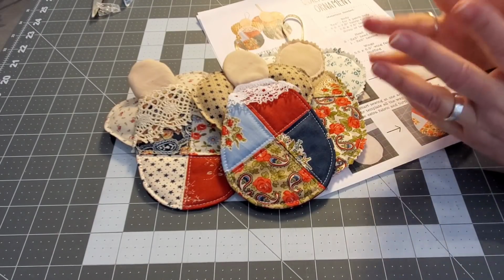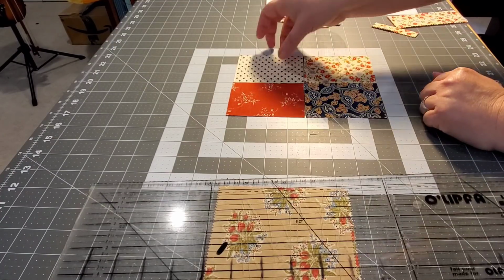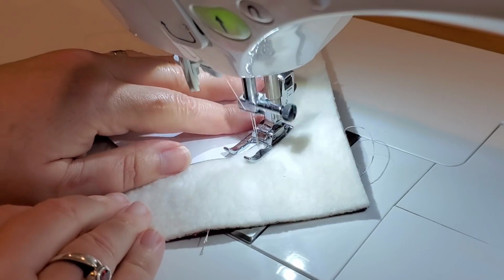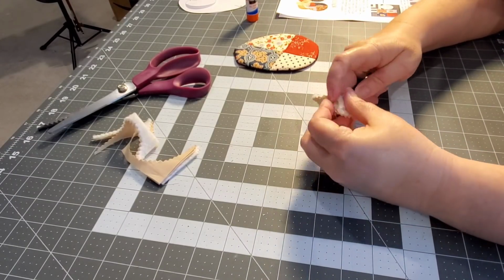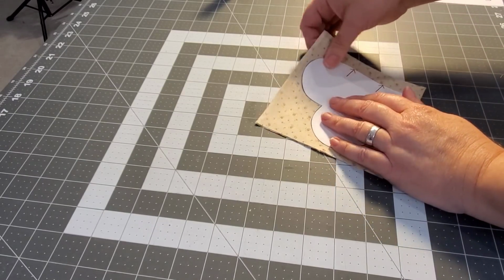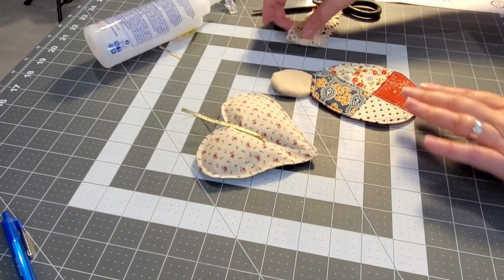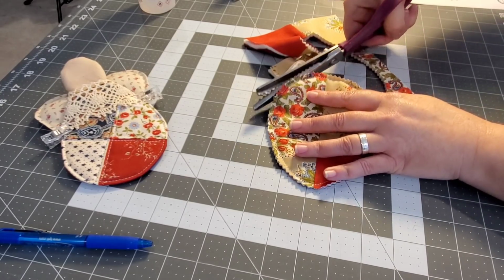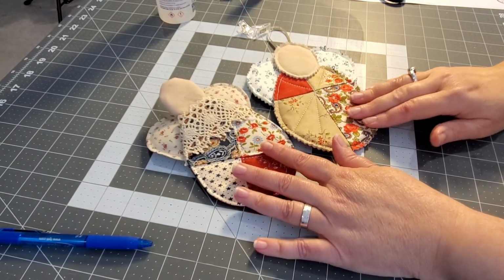How to make a QUILTED ANGEL Christmas Ornament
Today I'm taking you through the steps on how to make a quilted angel Christmas ornament. We are doing her in two different versions today. a finished edge and a raw edge.

Links to some of the supplies I used in this video:
Fiskars Pinking Shears
Fabri-Tack Glue
Binding Clips
Elmer's Glue Sticks